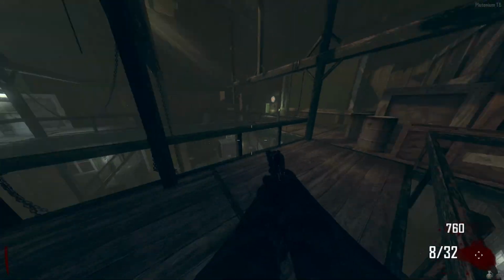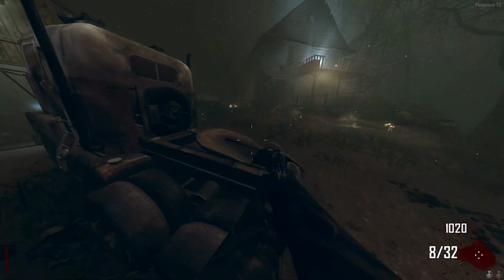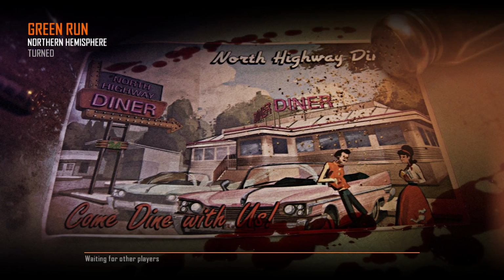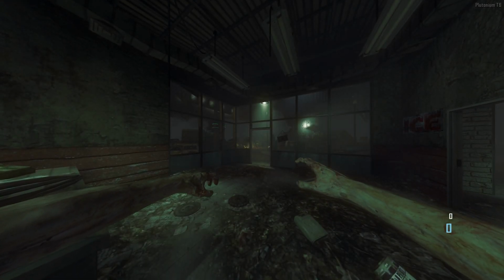Remembering Black Ops 2 Green Run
In this video, green run is finally getting explained. Going over details across these old free maps on Black ops 2. The nostalgia is hitting while going back in time with these maps.

only*

Intro  0:00 - 0:14
Green Run 0:14 - 1:27
Bus Depot 1:28 - 1:54
Town 1:55 - 3:13
Farm 3:14 - 3:44
Grief 3:45 - 4:12
Diner 4:13 - 4:55
Tranzit 4:56 - 7:01
Outro 7:02 - 7:13